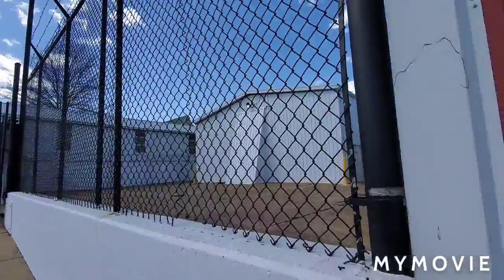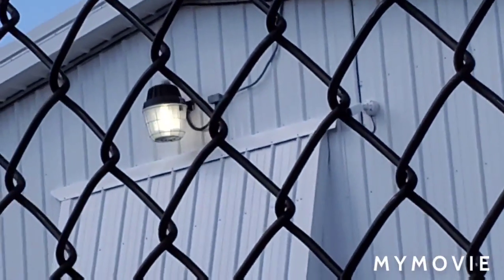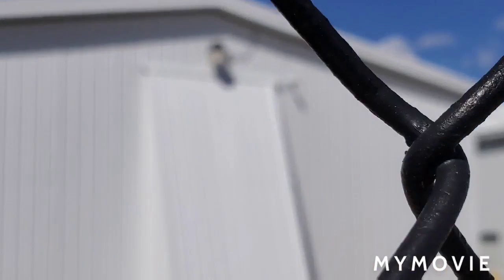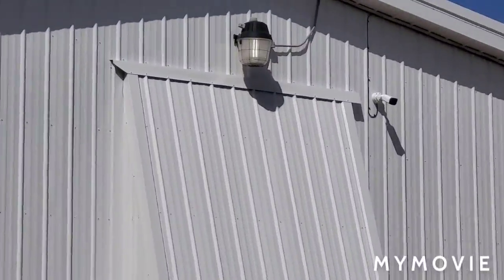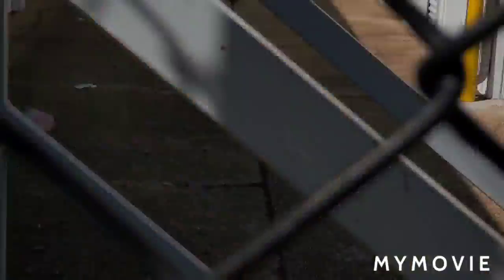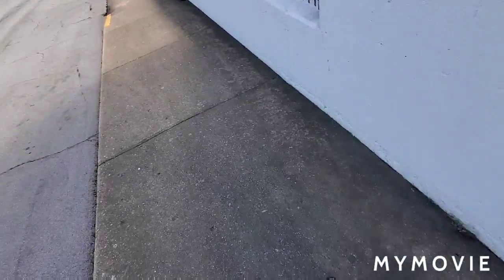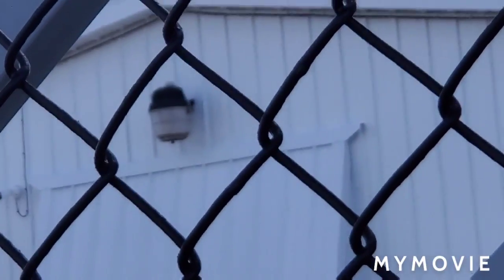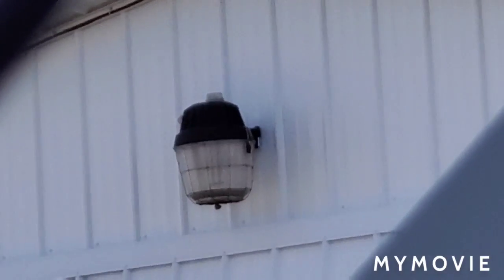two mysterious lamps at a storage garage center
they look like a yard blaster street lights that were combined with old-school lamp posts